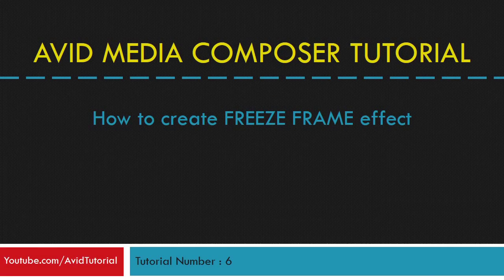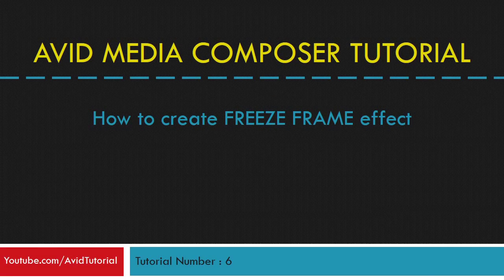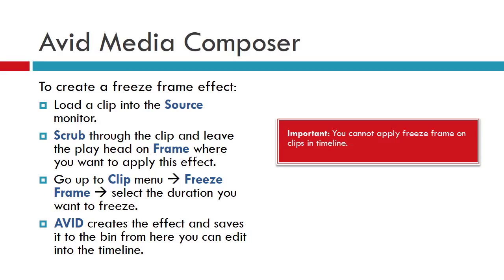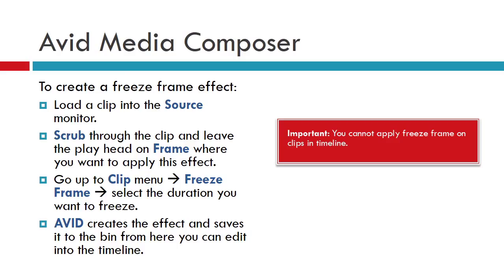AVID Media Composer 6 - Creating FREEZE FRAME effect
Avid media composer Tutorial